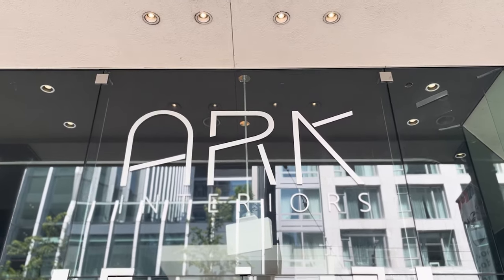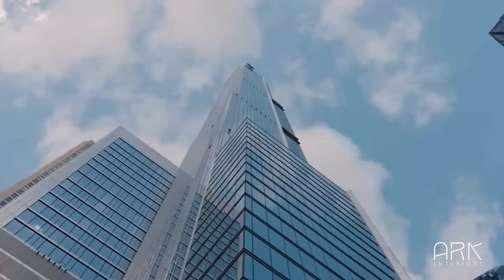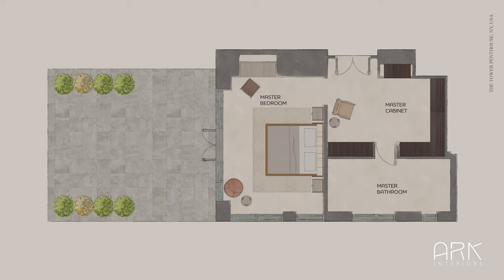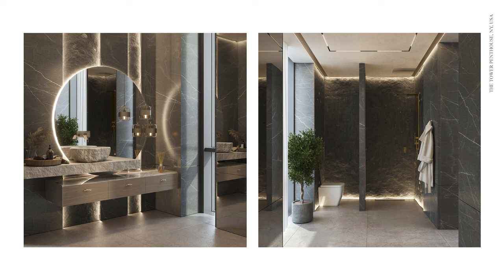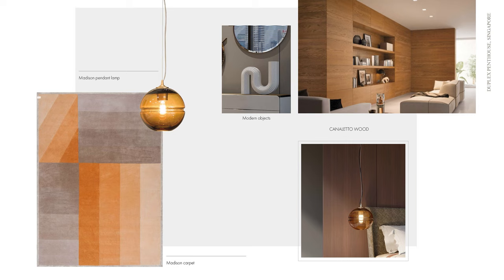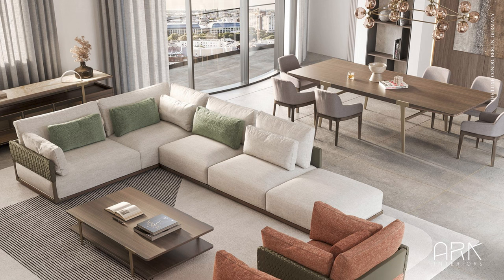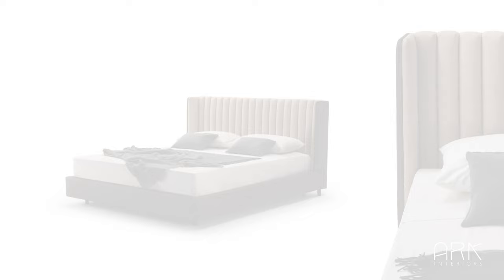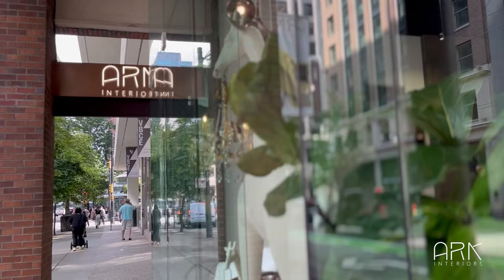Turri Italy's Avant-Garde Projects: Redefining Interior Elegance in Luxury Award-Winning Residences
Ark Interiors is proud to present the newest array of interior design projects exquisitely furnished by one of our exclusive high end brands, TURRI ITALY.  Turri's exceptional designs, refined materials, impeccable craftsmanship, and state-of-the-art technology fill us with immense pride.

Bespoke interiors for award-winning residences were completed exquisitely, seamlessly fusing international trends with diverse by collaborating with top-tier architects and designers, such as, Matteo Nunziati,  Giuseppe Viganò, SBGA | Blengini & Ghirardelli,  Andrea Bonini, Toan Nguyen, and Monica Armani

KEY PROJECTS PRESENTED:

THE TOWER PENTHOUSE - NY, US
Inside of the TALLEST building in the world, The Centre Park Tower - Manhattan
Developer: Extell and SMI USA
Architect: Adrian Smith and Gordon Gill

DUPLEX PENTHOUSE -  MALAYSIA
LUXE CONDO - BERLIN, GERMANY
THE LOFT - MILAN, ITALY

Turri's experimental research in luxury living is focused on the gradual exploration of details and peculiarities. As Turri's exclusive distributor in Canada, Ark Interiors embraces their exquisite craftsmanship and refinement.  We invite you to experience the essence of high-end Italian lifestyle firsthand at our Vancouver showroom.

Ark Interiors Vancouver | Italian Furniture Store
830 W Pender St, Downtown Vancouver